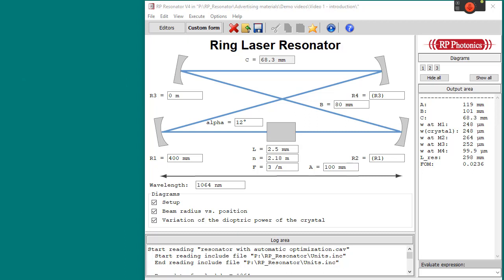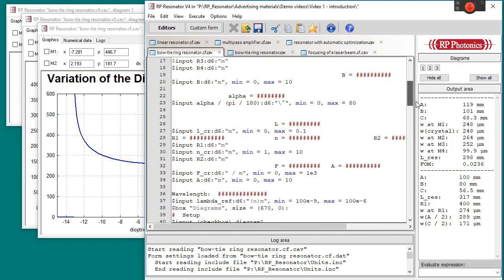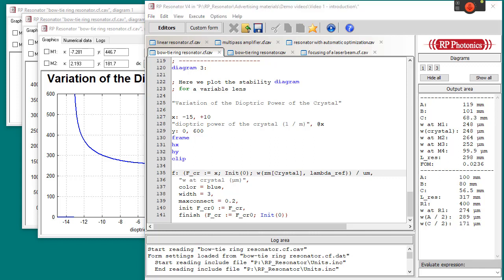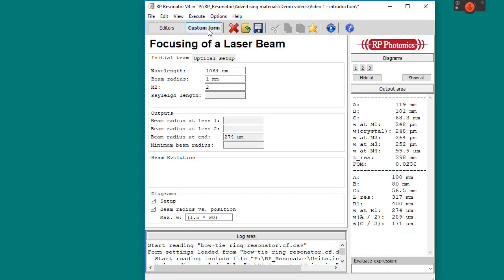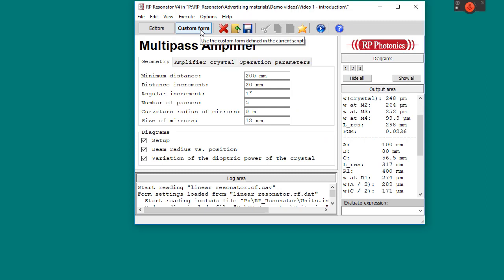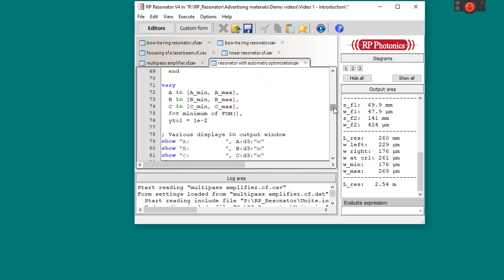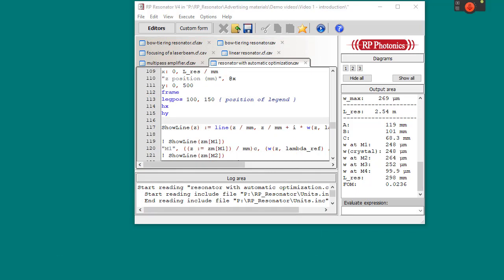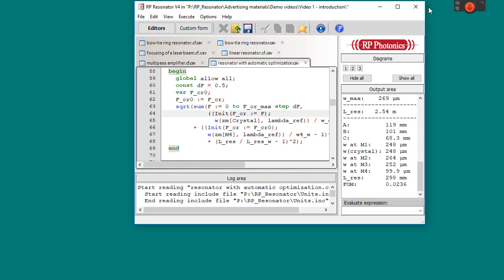Introduction to the Resonator Design Software RP Resonator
This video gives you a quick tour through the resonator design software RP Resonator. Mainly you learn about the powerful user interface, which gives you a quick start but also allows for most sophisticated calculations and design tasks.